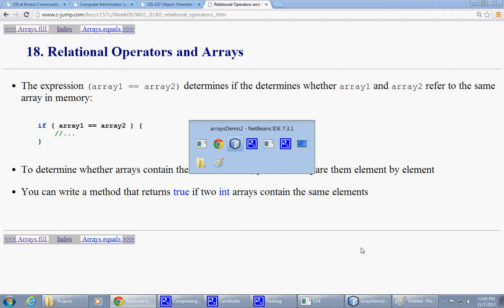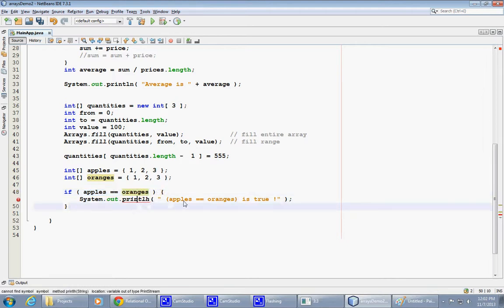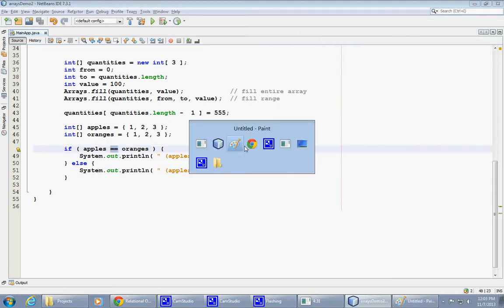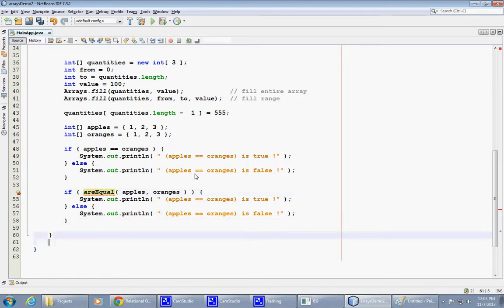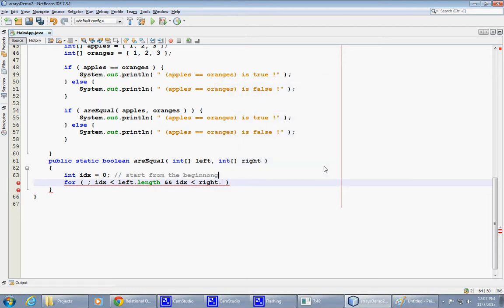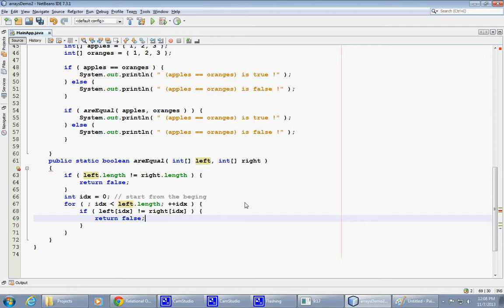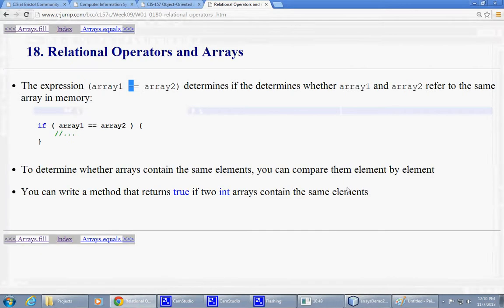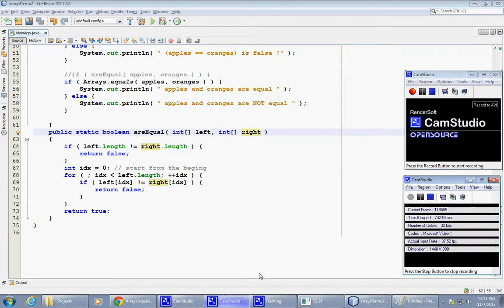Week 10 Java Array Part 10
Bristol Community College, Fall River. Mass
Java array Arrays fill copyOf copyOfRange sort